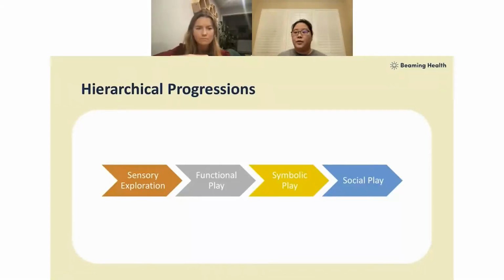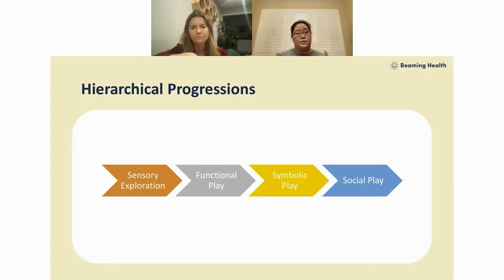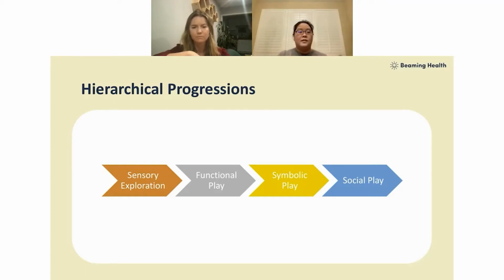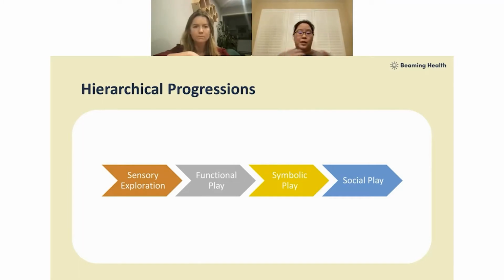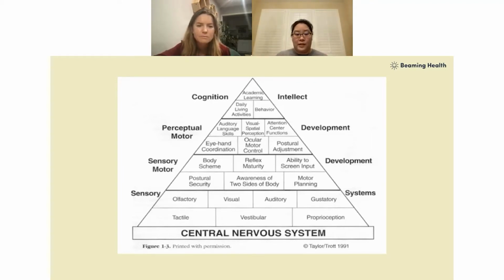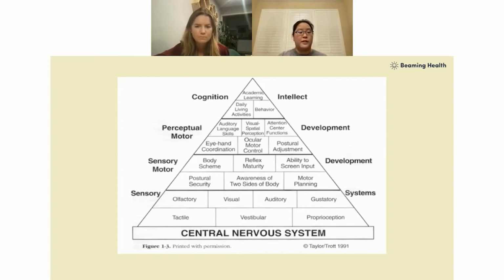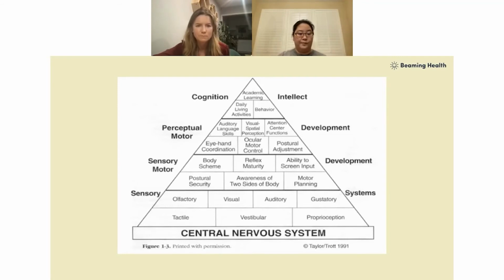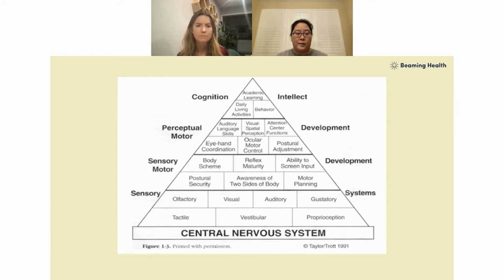What are hierarchical progressions? Answers from autism expert Dr. Melanie Hsu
Beaming Health co-founder Marissa Pittard sat down with autism expert Dr. Melanie Hsu to discuss the science behind autism and the therapies that can help children thrive, as well as answer parents’ questions live. In this clip, Dr. Hsu explains hierarchical progression, the pyramid of learning, and how those concepts play a role in understanding autism, development, and behavior.